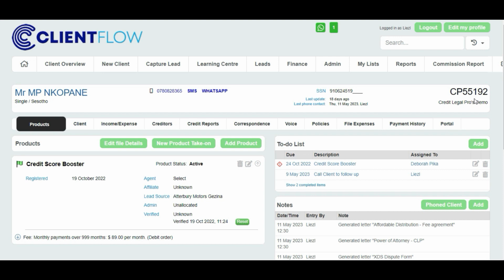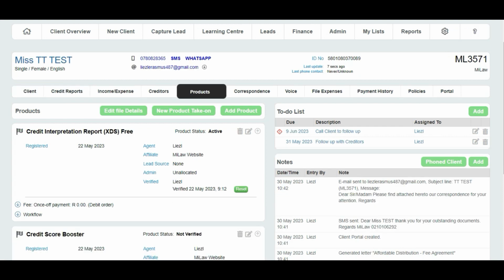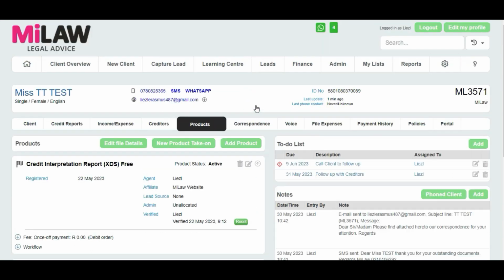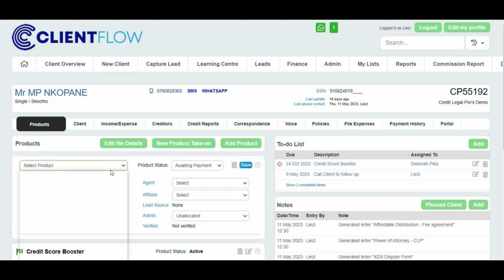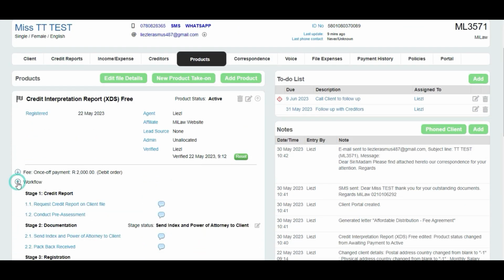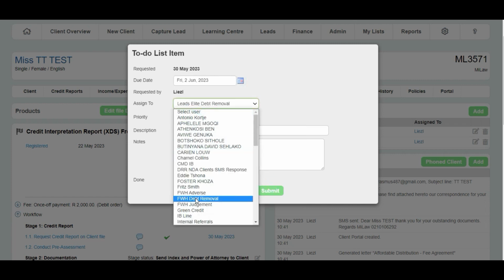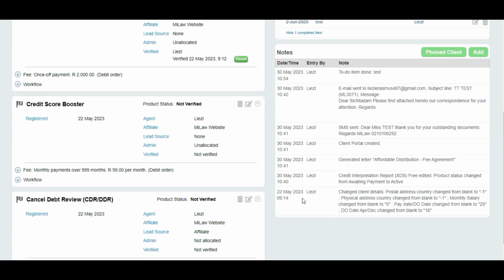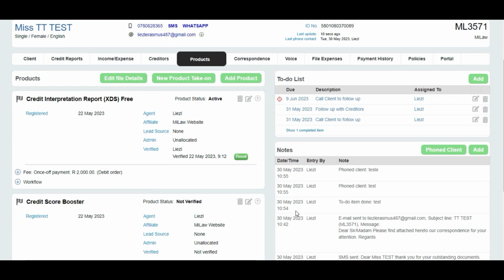Client File Products tab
Welcome to the training video on the Products Tab, which is located within a client's file in Clientflow. Once a client has been successfully added to the Clientflow system, a file number will be automatically assigned to the client and a file will be created in the system.